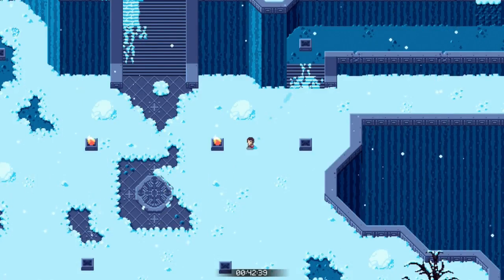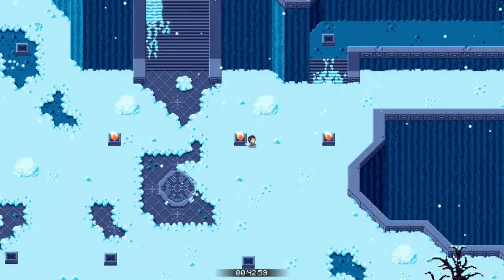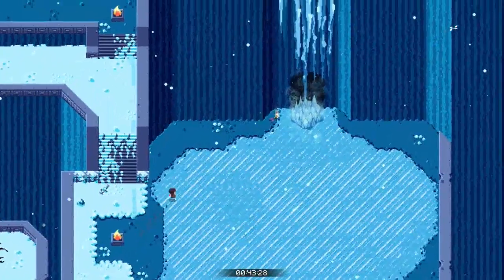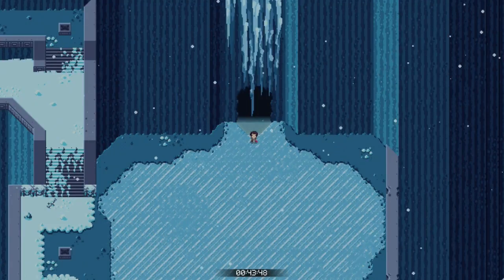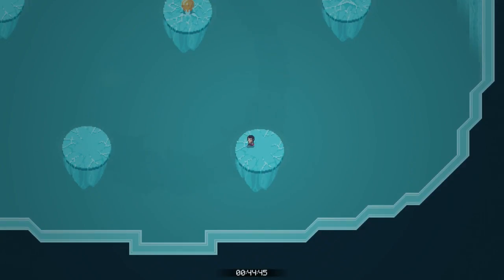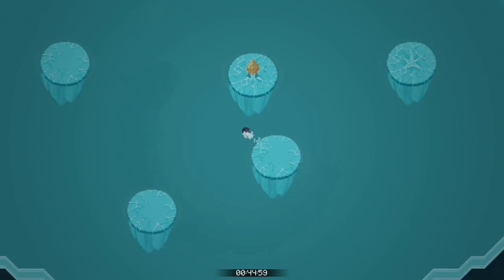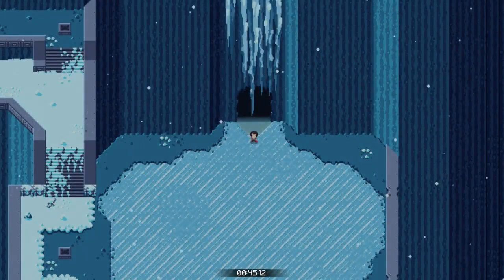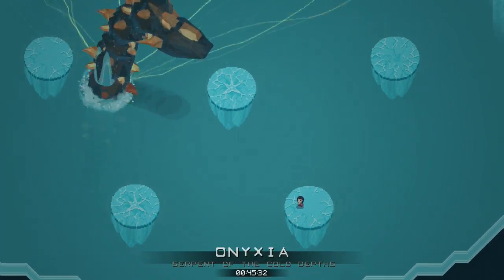Titan Souls Speedrun Guide: Onyxia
A guide to how I do Onyxia in a Titan Souls Speedrun -- Watch live